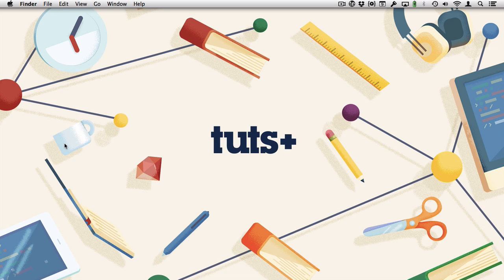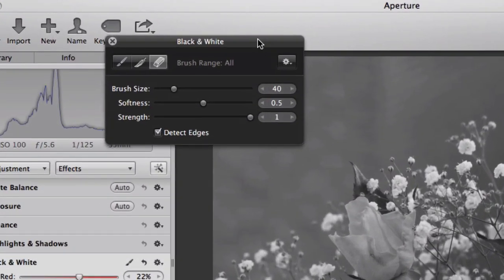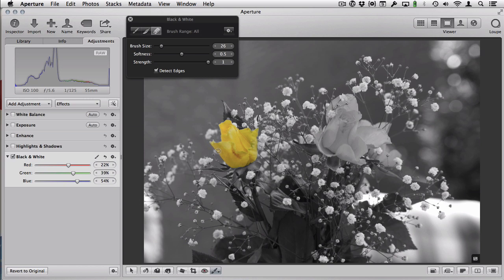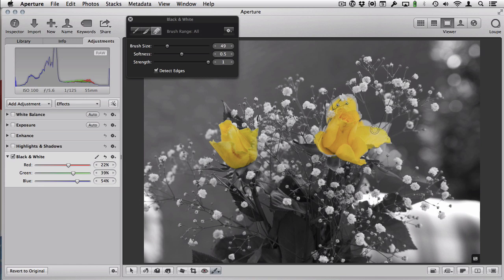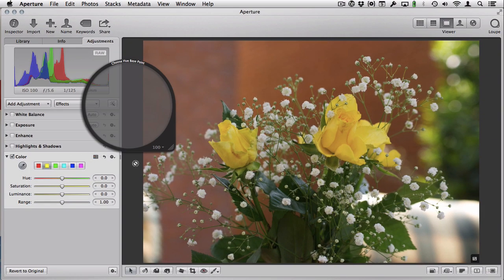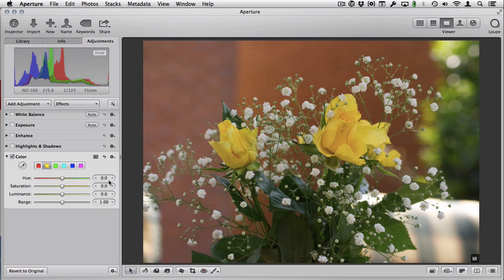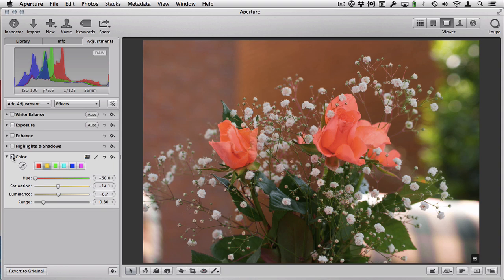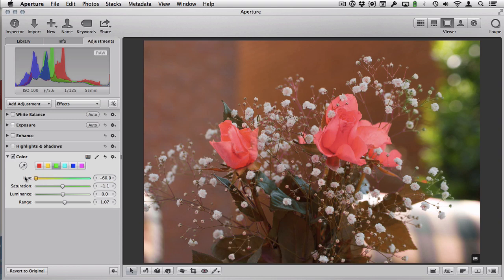How to Highlight Colours in Black and White Photos With Aperture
Being able to isolate and edit specific colour ranges is one of the great features of Aperture, allowing for some colourful effects within photos. Whether you're wanting to change the colour of a flower or have a coloured element on a black-and-white backdrop, these types of effects can be quickly and easily achieved within Aperture, Apple's professional photo editing and management app.

In this tutorial and screencast, I'll show you how to recreate these types of effects with ease so that you can create your own masterpieces in no-time.